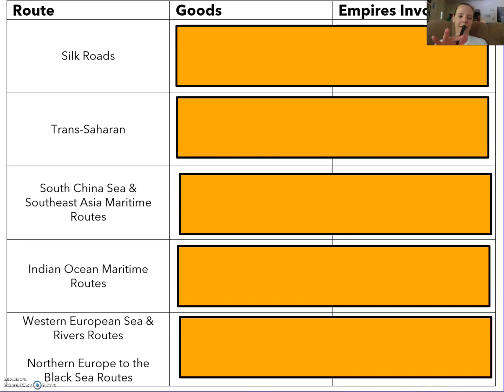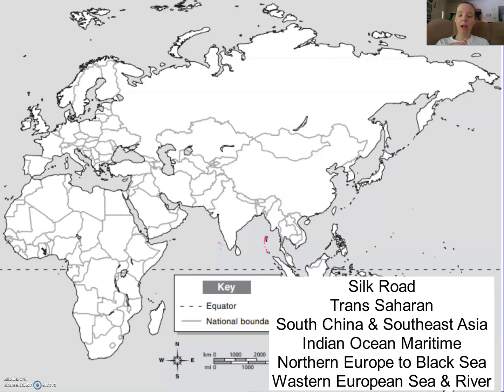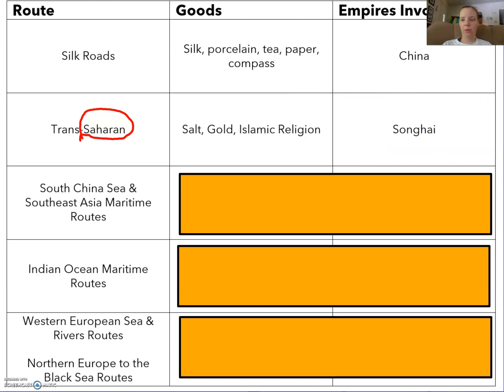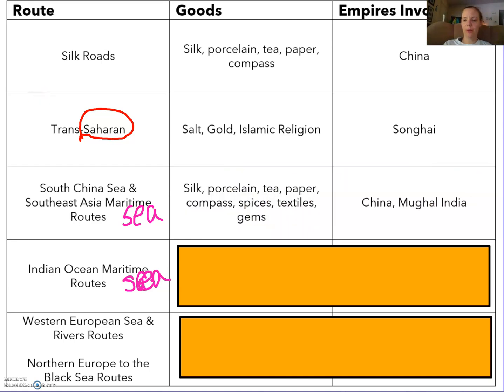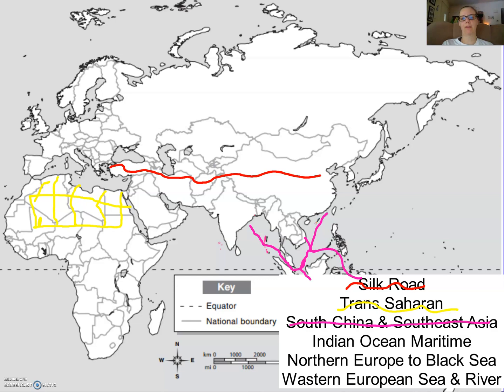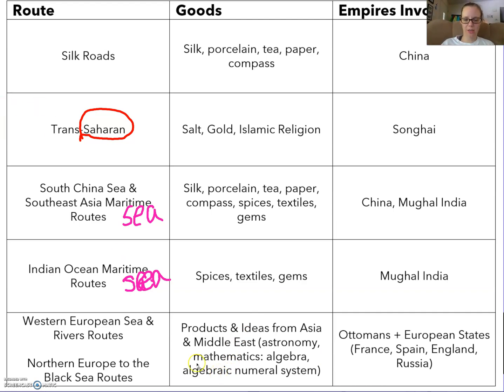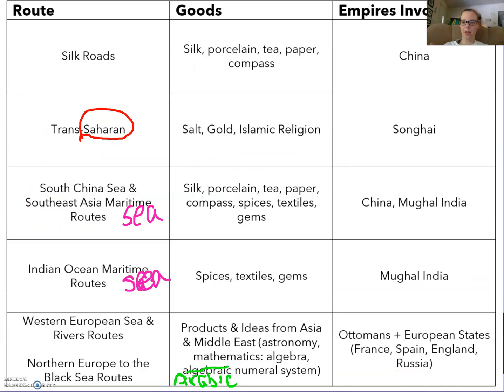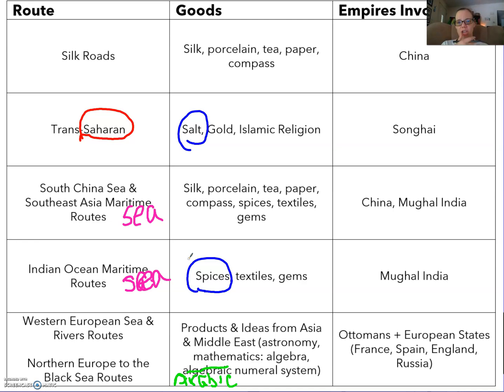Flipped Notes - Trade Routes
WHII.2d,e